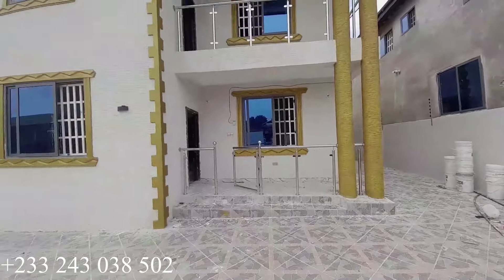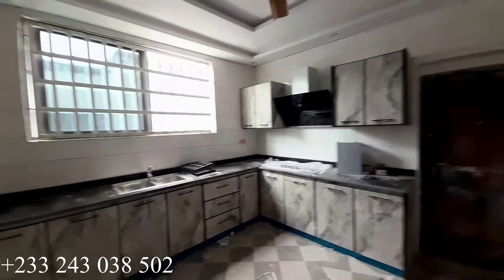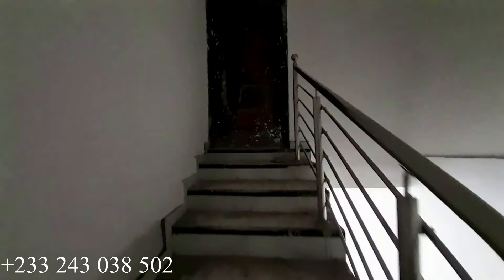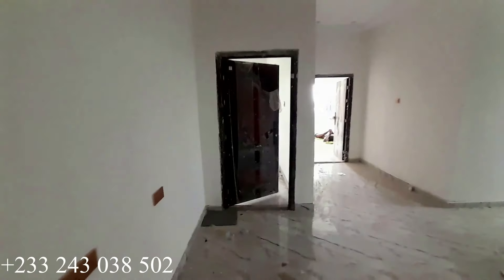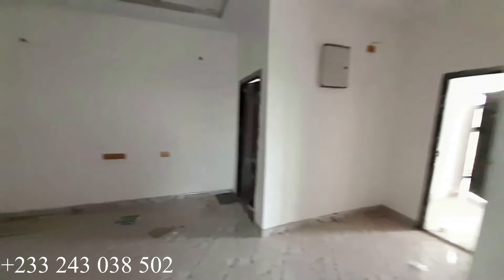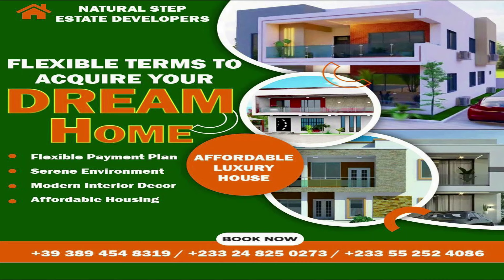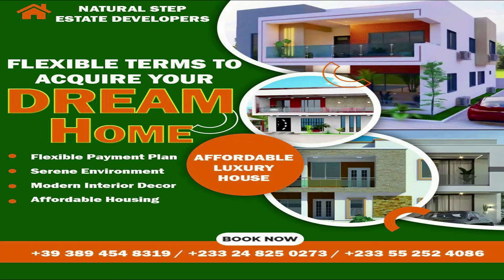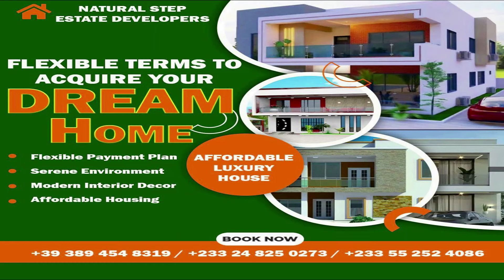A Must See! 5 Bedroom House for sale in kumasi-Krunom GHC1.5M INCREDIBLE!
Those who are interested in the mortgage houses can contact NATURAL STEP ESTATE DEVELOPERS on the telephone numbers below👇👇👇